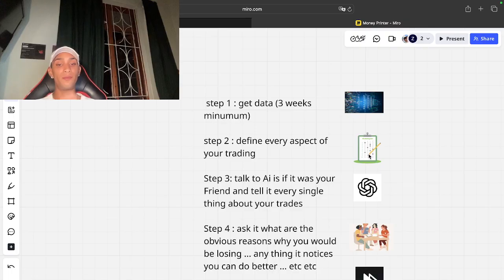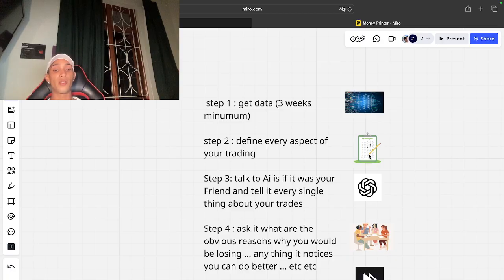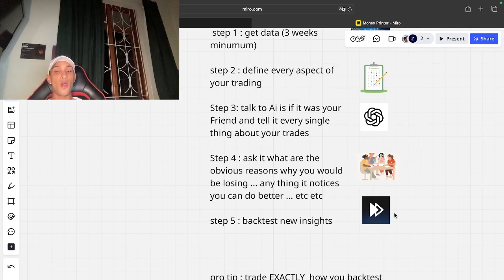5 Step guide to ENHANCING your trading with AI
such love boys seriously all the support I've been receiving has actually been insane and im beyond gassed to see where this is gonna take me and the community and I appreciate you guys being a part of that AMEN